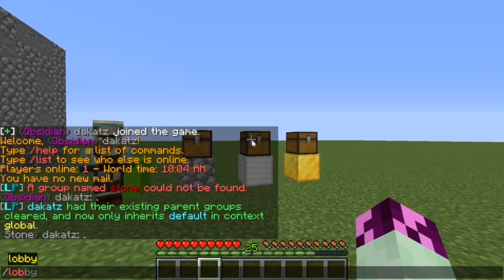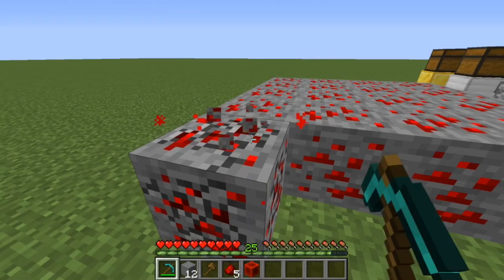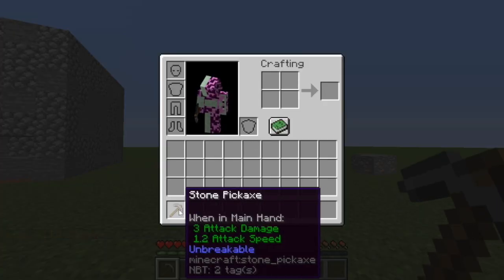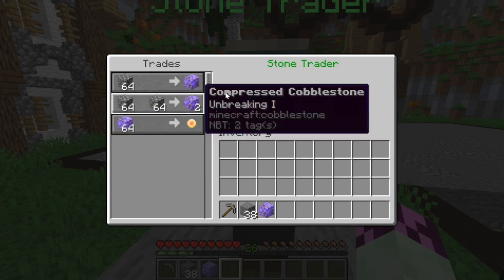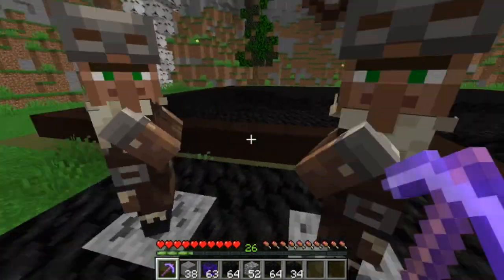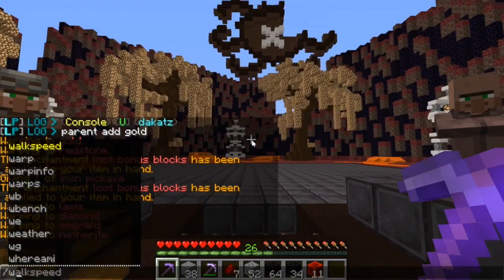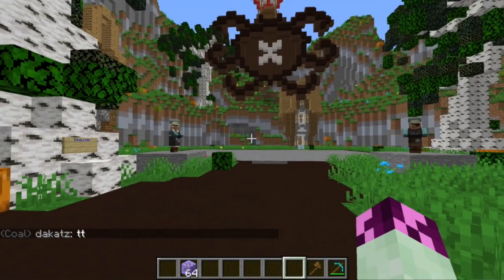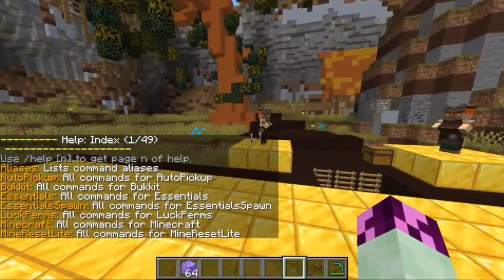Starting A FREE Minecraft Prison Server! (#1)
Today we are starting a prison server from scratch on the Minehut network. Minehut gives players the ability to create their own servers for free. With the free plan you're only able to install 12 plugins onto your server. So my challenge is to create an awesome prison server using only 12 plugins. Hopefully it can be one of the best servers on the network!

IP Address - prisonxprs.minehut.gg

I will also be livestreaming some server development soon and post updates and screenshots on my discord server listed below.

► Support Me!

Public Server Address (IP) - 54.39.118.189:25576